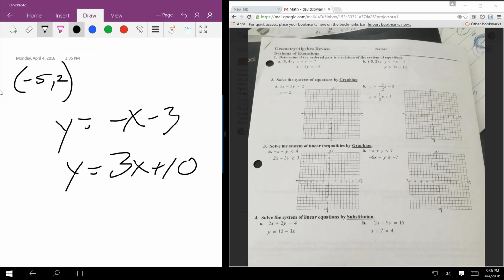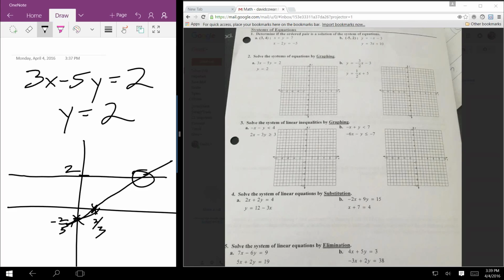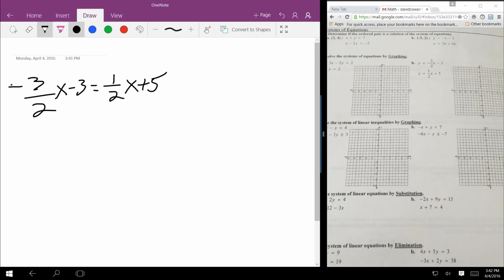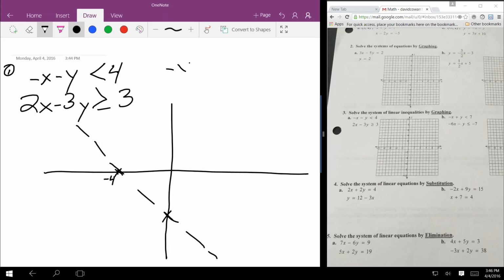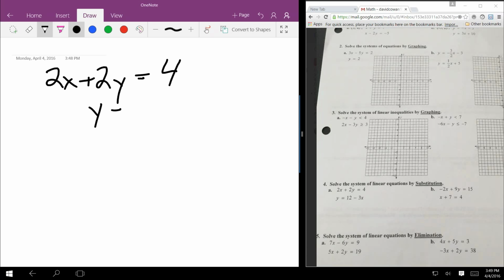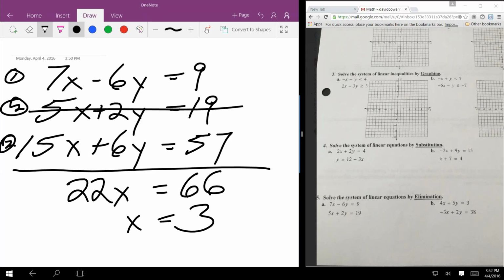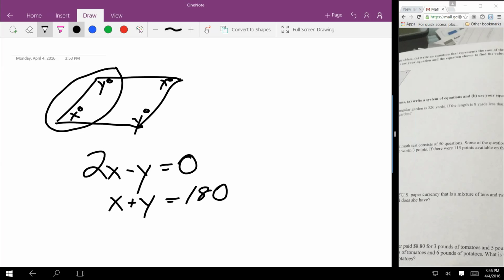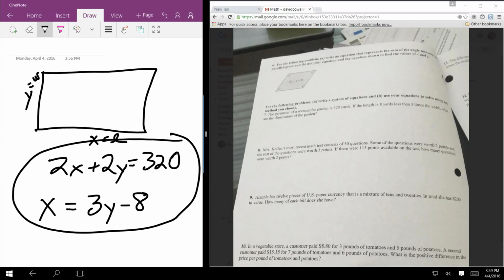Online Geometry tutoring, CW040416